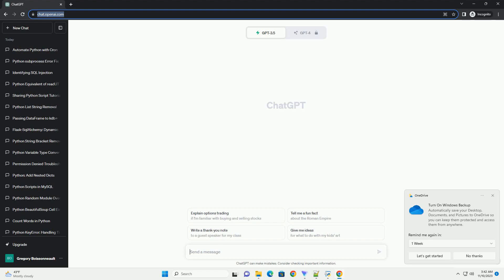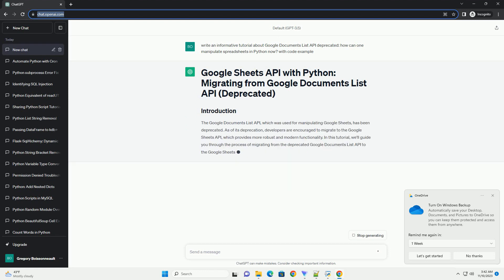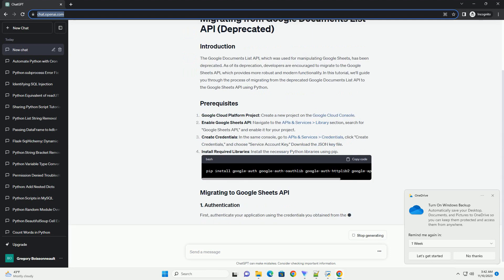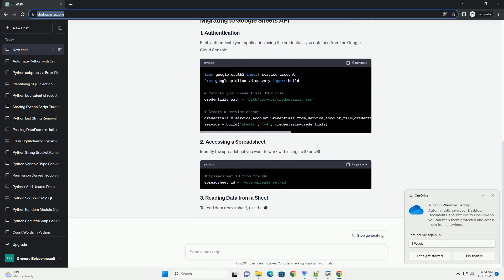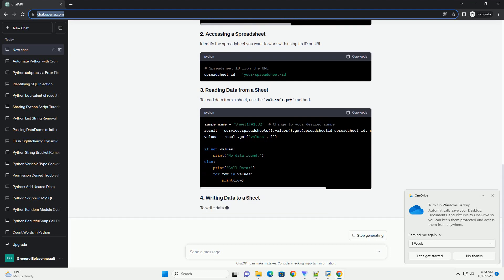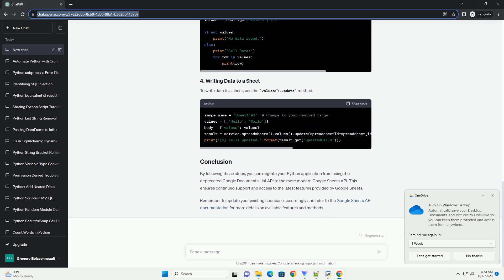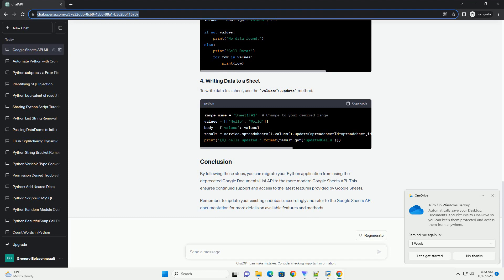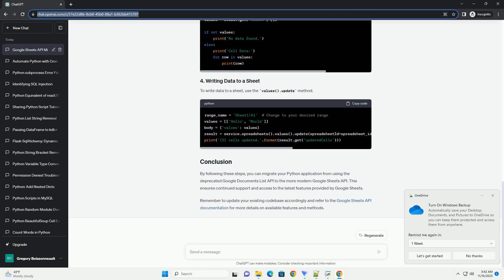Google Documents List API deprecated how can one manipulate spreadsheets in Python now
The Google Documents List API, which was used for manipulating Google Sheets, has been deprecated. As of its deprecation, developers are encouraged to migrate to the Google Sheets API, which provides more robust and modern functionality. In this tutorial, we'll guide you through the process of migrating from the deprecated Google Documents List API to the Google Sheets API using Python.
Google Cloud Platform Project: Create a new project on the Google Cloud Console.
Enable Google Sheets API: Navigate to the APIs & Services  Library section, search for "Google Sheets API," and enable it for your project.
Create Credentials: In the same console, go to APIs & Services  Credentials, click "Create Credentials," and choose "Service Account Key." Download the JSON key file.
Install Required Libraries: Install the necessary Python libraries using pip.
First, authenticate your application using the credentials you obtained from the Google Cloud Console.
Identify the spreadsheet you want to work with using its ID or URL.
To read data from a sheet, use the values().get method.
To write data to a sheet, use the values().update method.
By following these steps, you can migrate your Python application from using the deprecated Google Documents List API to the more modern Google Sheets API. This ensures continued support and access to the latest features provided by Google Sheets.
Remember to update your existing codebase accordingly and refer to the Google Sheets API documentation for more details on available features and methods.
ChatGPT